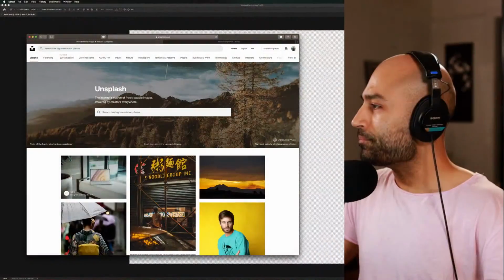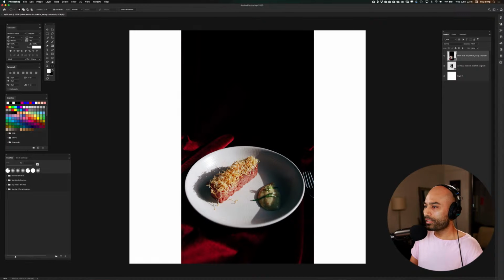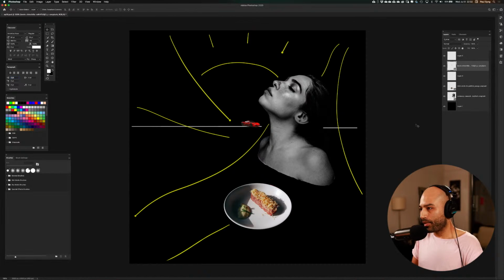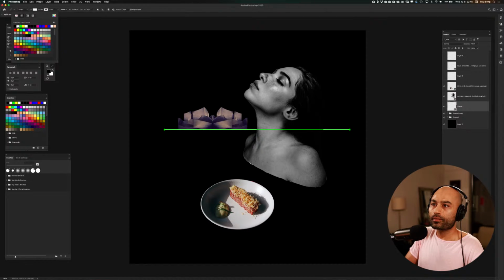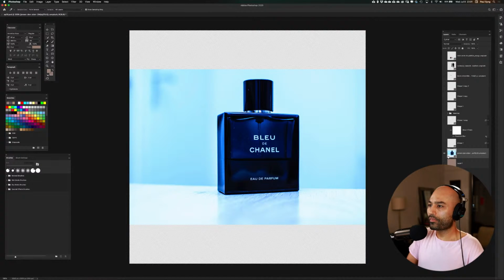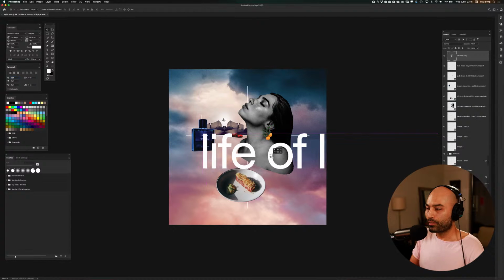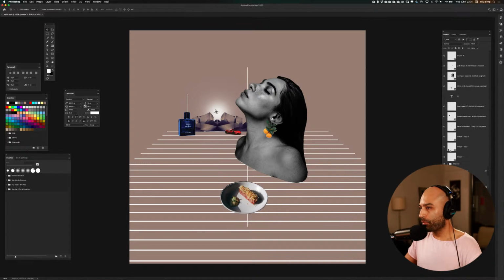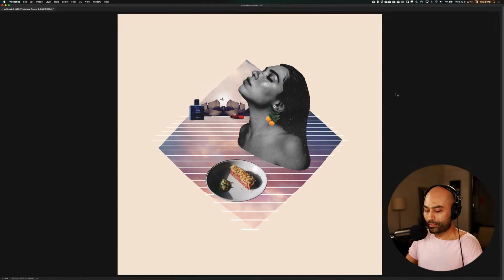Making digital art in Adobe Photoshop!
ART w/ SYNG is live-streamed every weekday 10PM EST!

SYNG LIVESTREAM STUDIO SETUP
Software
Switcher Hardware
Hardware

CAMERAS
Main Camera
Second Camera
LENSES
16mm F/1.4
Lens Adapter + Speed Booster
RF 35mm F/1.8
EF 50 mm F/1.8
LENS FILTERS
67mm Variable ND Filter
49mm Variable ND Filter
CAMERA ACCESSORIES
Camera Cables
iPhone Cable Extender
Cable Adapter
Camera Tripod
Original Battery
Dummy Battery M6
Dummy Battery RP
LIGHTS
Key Lighting
Key Lighting Softbox
Back light
Light + Mic Tripod
Green Screen
SOUND EXPENSIVE
Main mic
Other mic
Boom Arm
Other Boom Arm
Shock Mount
Pop Filter
Production Studio Mixer (Expensive)
Cloud Lifter for ‘Other’ mic
Audio interface (Cheap)
SOUND CHEAP
Main Mic
Mic Bundle
Main Mic Windscreen
Secondary Mic
Secondary Mic + iPhone stand
Secondary Mic Stand Adapter
Boom Arm
Studio Headphones
Mic Cable Extension
INPUT DEVICES
Drawing Tablet
Anti-fouling Artist Glove
Laptop Stand
iPad Mount
Cordless Air Duster
STORAGE
SSD 500 GB
HD 5 TB
USB Hub (Expensive)
USB Hub (Cheap)
Memory Card Reader